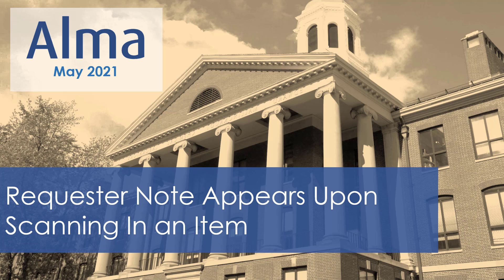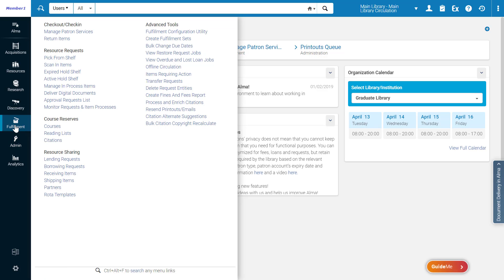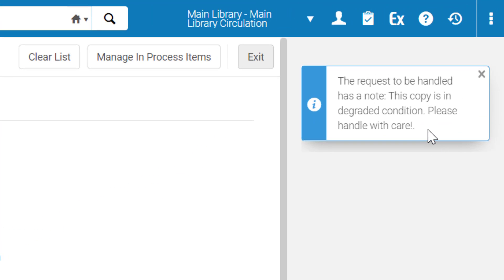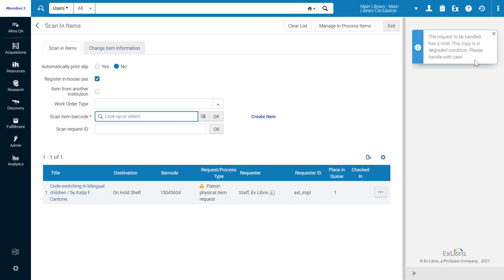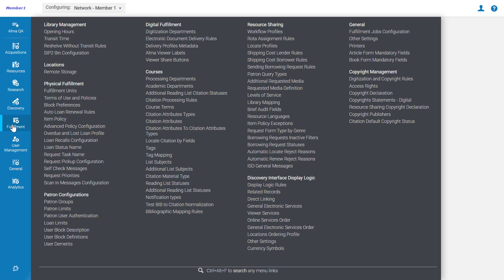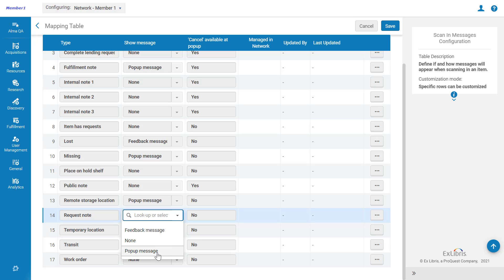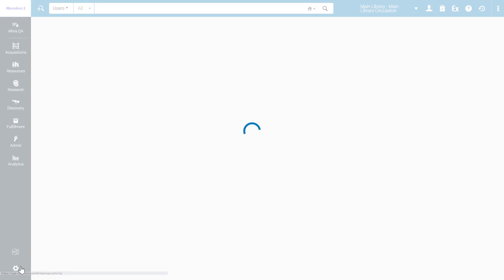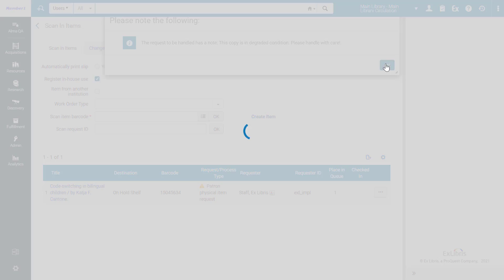Alma May 2021 Release: Requester Note Appears Upon Scanning In an Item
When scanning in an item in the Scan-In page, if there is a requester note on the item, a message will appear with the note, thus ensuring you won't miss it.